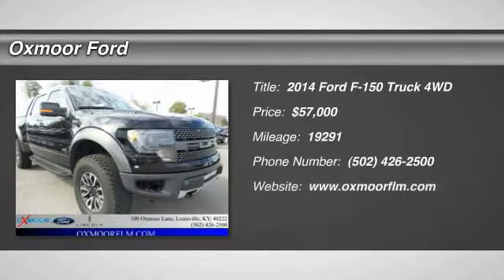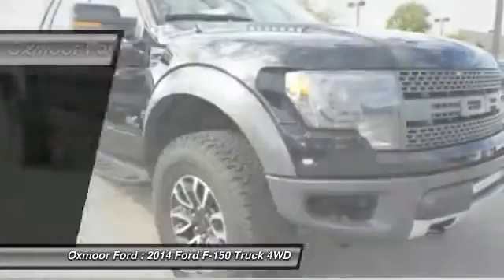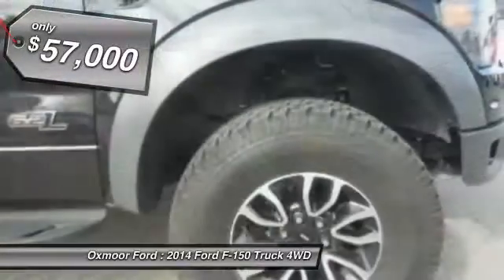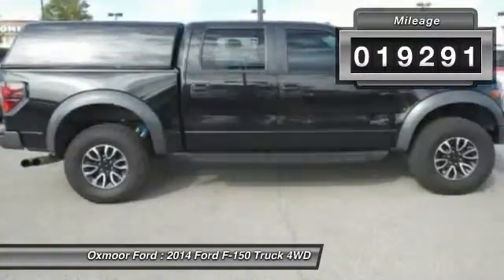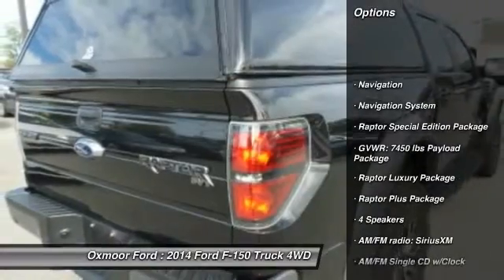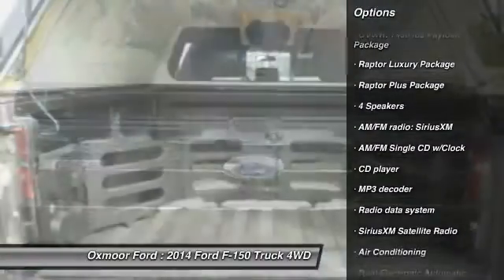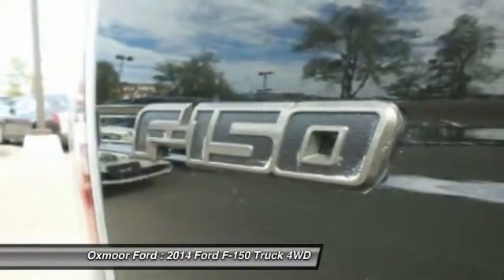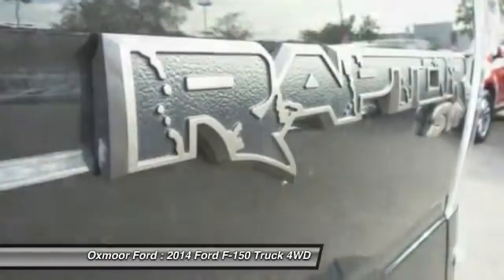2014 Ford F-150 Louisville KY 6196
2014 Ford F-150 SVT Raptor

Oxmoor Ford
100 Oxmoor Lane

VEHICLE DETAILED, REMOTE START, SUNROOF/MOONROOF, LEATHER, NAVIGATION, CLEAN CARFAX, BLUE TOOTH, 4X4/ALL WHEEL DRIVE, ONE OWNER, LOCAL TRADE, REAR BACK UP CAMERA, HEATED SEATS, and ALLOY WHEELS. Raptor Special Edition Package and 4WD. brbrAre you interested in a simply outstanding truck? Then take a look at this reliable 2014 Ford F-150. This wonderful one-owner F-150 has been well taken care of, plus it has comfort and safety to spare. brbr